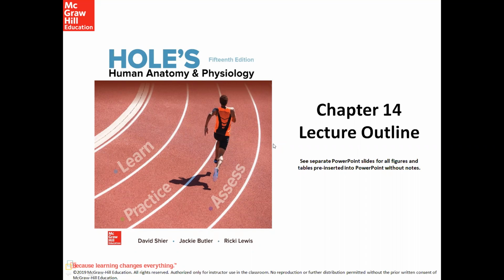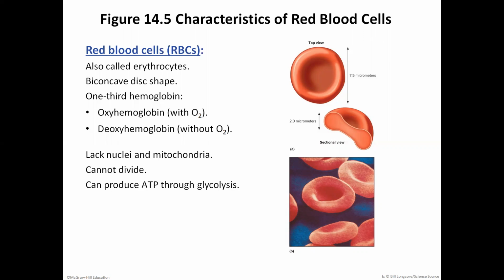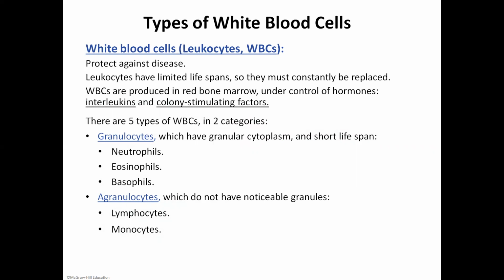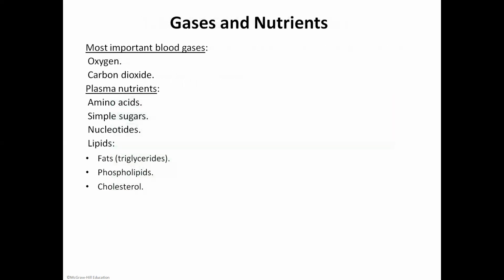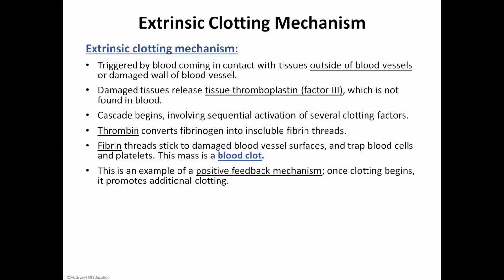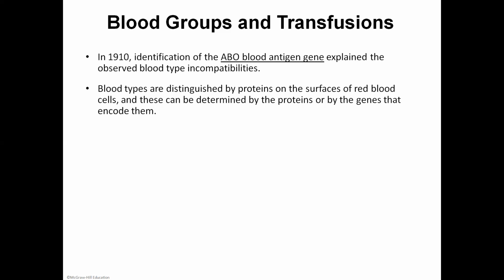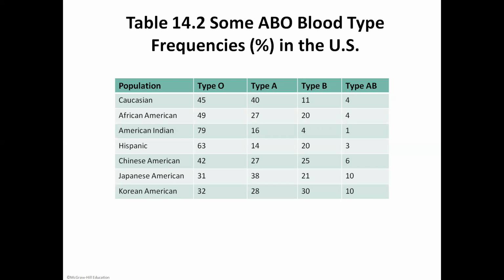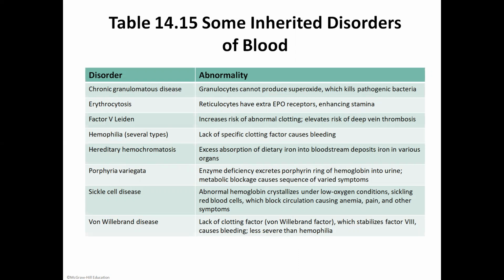Blood Recorded Lecture